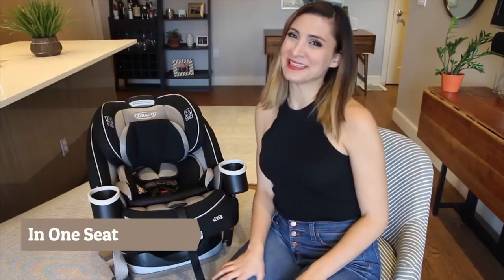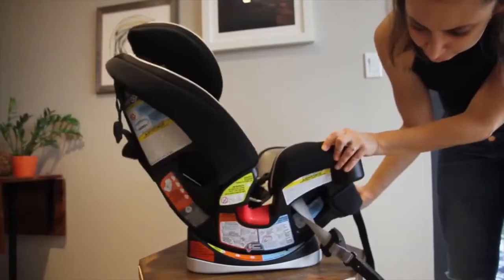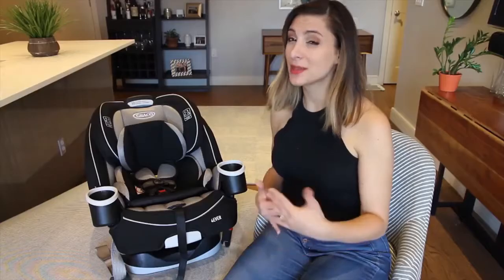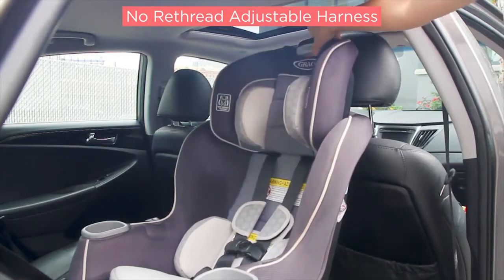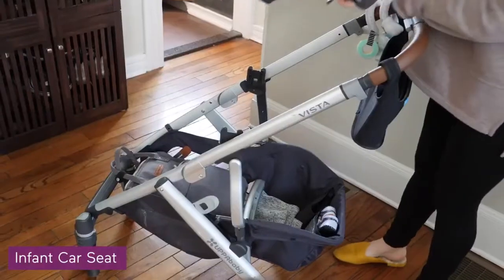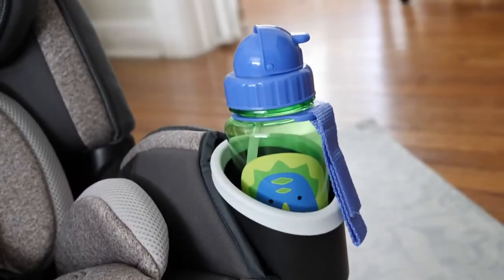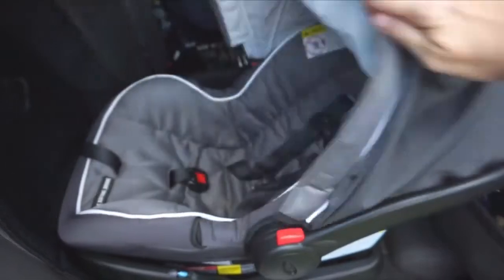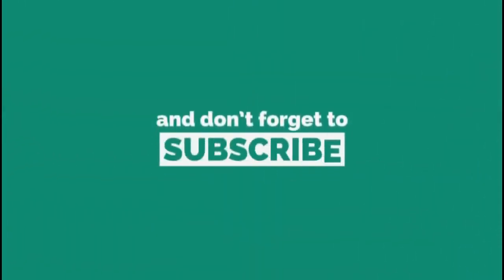Best Graco Car Seat of 2022 [ Top 5 Best Reviews of Graco Car Seat ]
In this video we are going to be checking out the Best Graco Car Seat of 2022 [ Top 5 Best Reviews of Graco Car Seat ] Links in below to pick the Best Graco Car Seat of 2022 [ Top 5 Best Reviews of Graco Car Seat ].

"Here Are Best Graco Car Seat of 2022 [ Top 5 Best Reviews of Graco Car Seat ]"

1. Graco 4Ever 4-in-1 Convertible Car Seat

2. Graco Extend2Fit Convertible Car Seat

3. Graco 4Ever DLX 4 in 1 Car Seat

4. Graco SnugRide SnugLock 35 Infant Car Seat

5. Graco SlimFit 3 in 1 Car Seat, Darcie

 All above Best Graco Car Seat of 2022 [ Top 5 Best Reviews of Graco Car Seat ] links are Applicable in USA, Canada, UK & Europe
➤ Don't forget to: